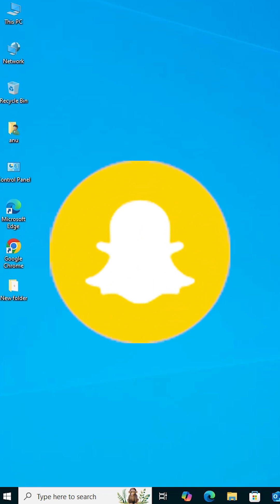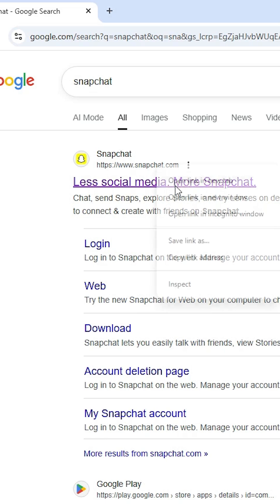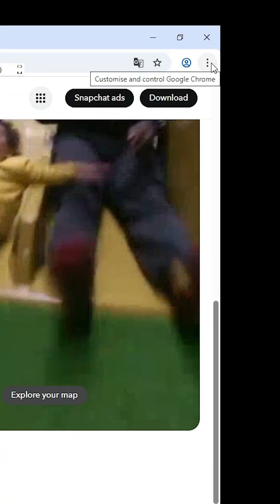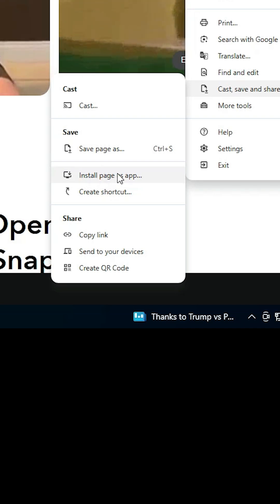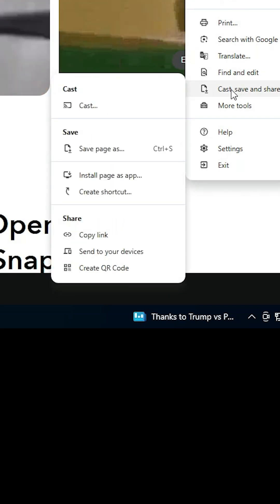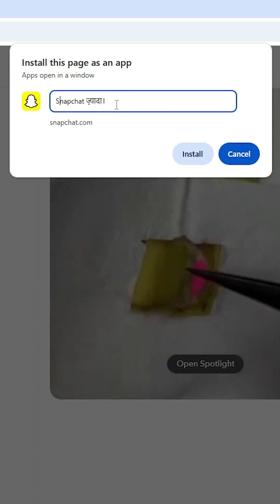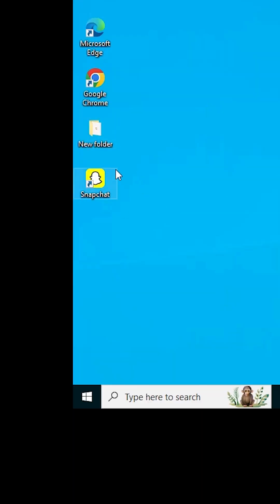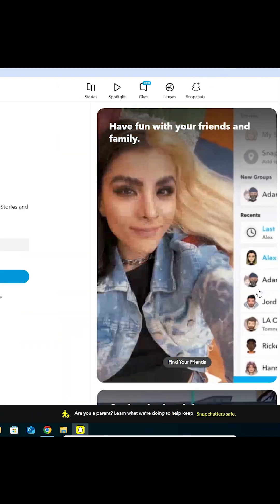Install SnapChat in Windows 10 PC or Laptop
Want to use Snapchat on your Windows 10 PC or laptop? In this quick and easy tutorial, we’ll show you how to install Snapchat as a desktop app using Google Chrome in just a few clicks. Perfect for chatting, calling, and sending Snaps right from your computer!

🔍 Steps Covered:
1 Open Google Chrome
2 Visit the Snapchat website (web.snapchat.com)
3 Click the three-dot menu at the top
4 Go to Cast, Save & Share
5 Click Install Page as App
6 Click Install

Get Snapchat on your desktop now! Have questions? Drop them in the comments, and we’ll help you out. 🖥️